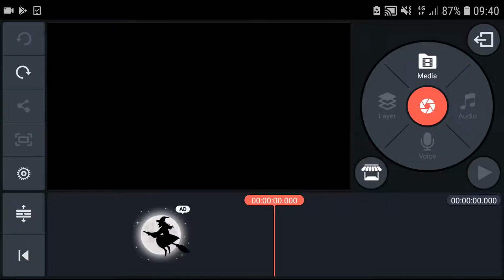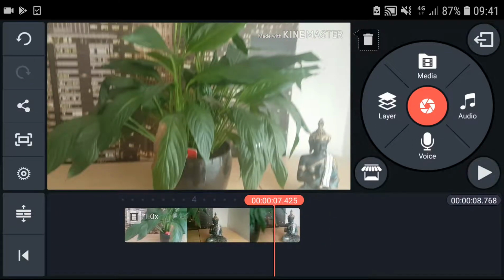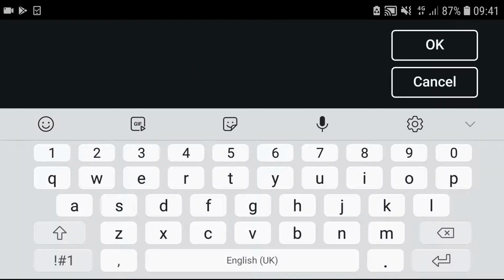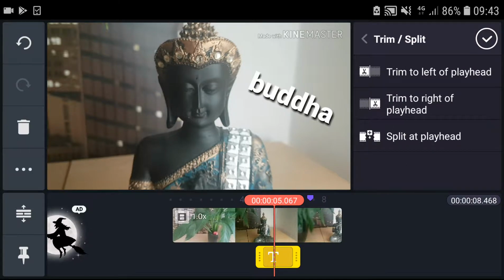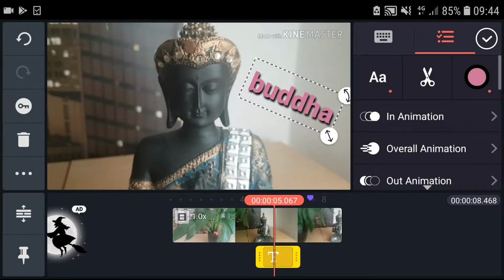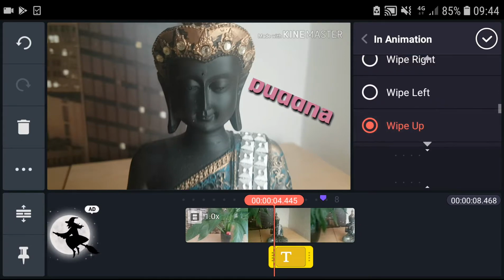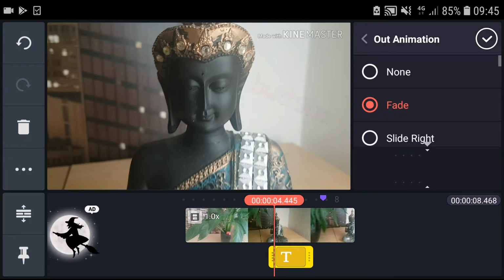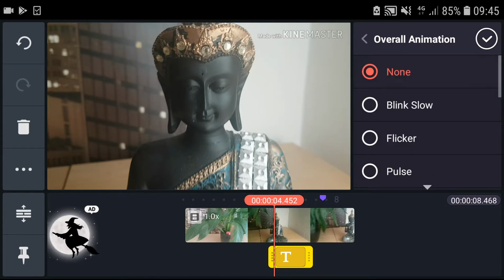How to Add text in Kinemaster (EASY!)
‏‏‎ ‎ In this video you will learn simple way how you can add Text in Kinemaster in Android or Iphone, enjoy :) , transferwise ‏‏‎ ‎

GET AMAZING FREE Tools For Your Youtube Channel To Get More Views:
Tubebuddy (For GROWTH on Youtube):